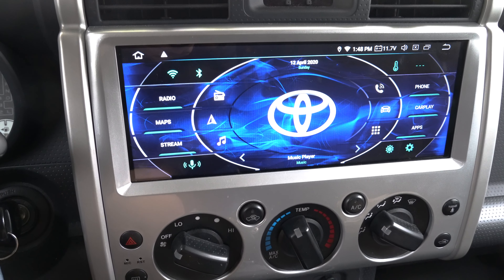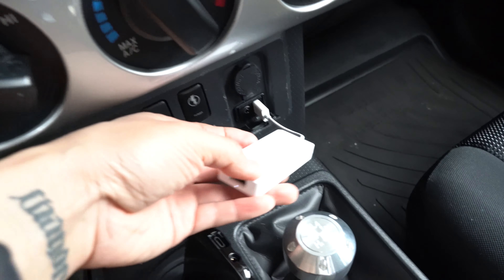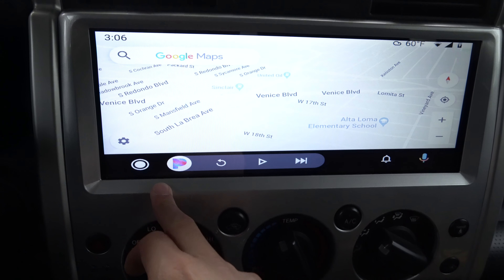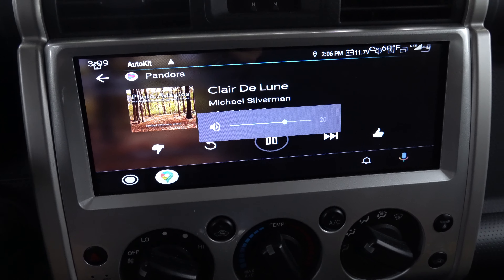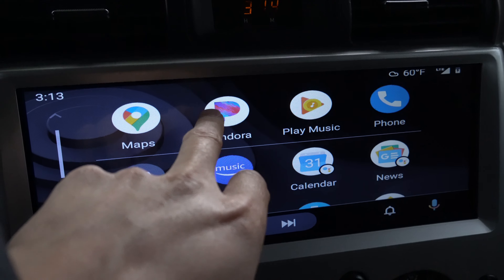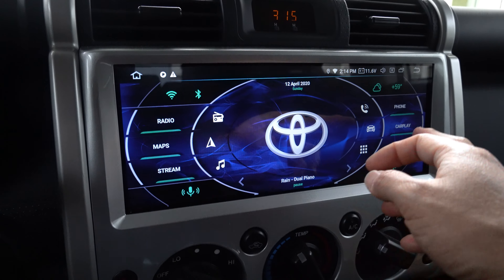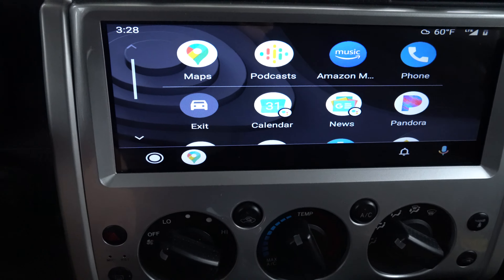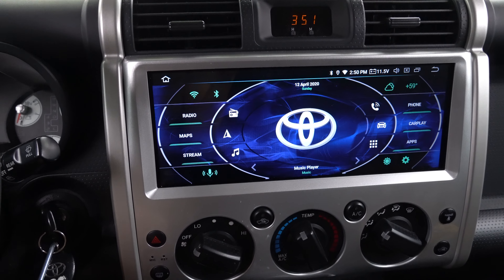Android Auto in my FJ Cruiser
I'm running Android Auto in my FJ Cruiser with my 12.3" Android head unit.  Here's a quick look.

These used to be very difficult to find, but here are some vendors selling these:
12.3" silver (Ebay vendor I purchased from)
12.3" black (Ebay vendor I purchased from)
12.3" version
12.3" version
9" version
9" version
Carplay / Android Auto Dongle